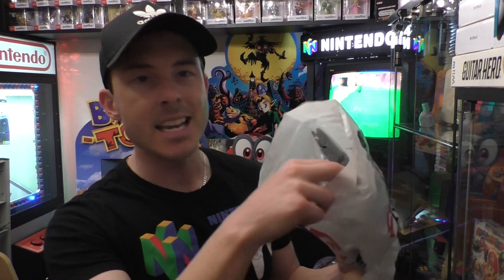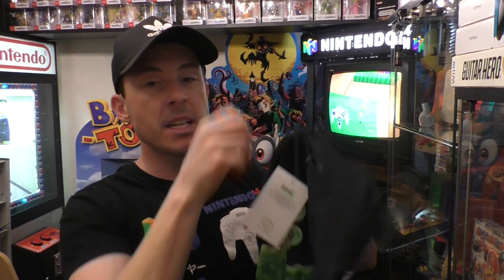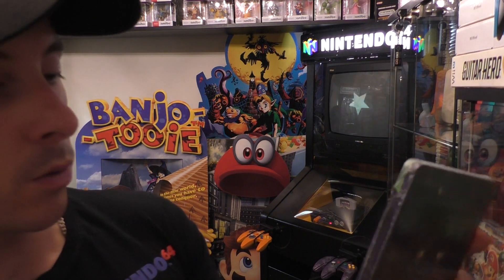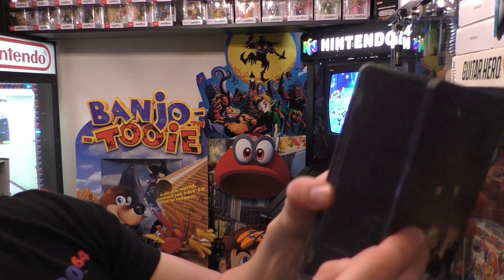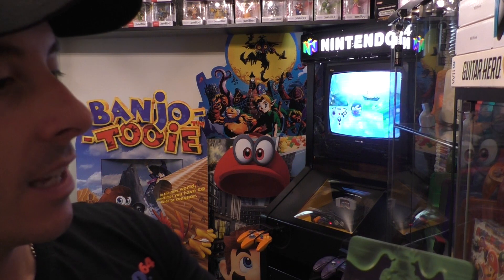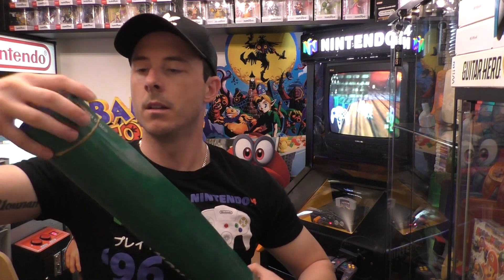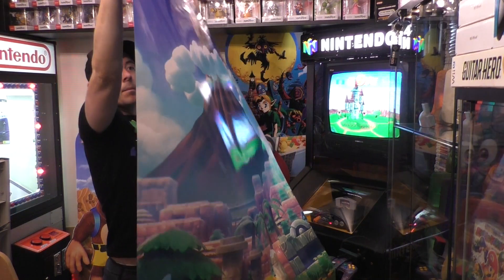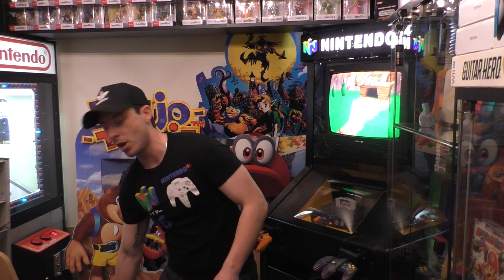Luigi's Mansion 3 Unboxing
Happy Halloween everyone! Its Luigi’s mansion launch day and we just picked up our copy of the game.